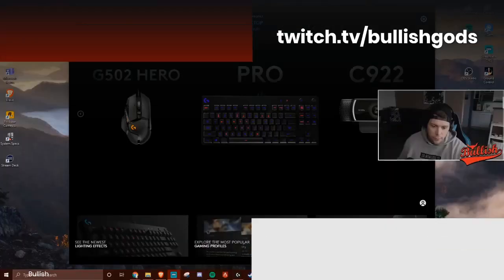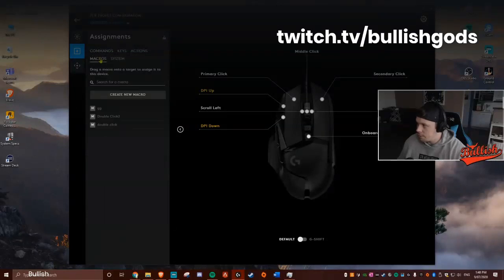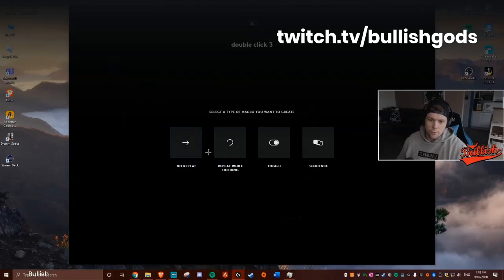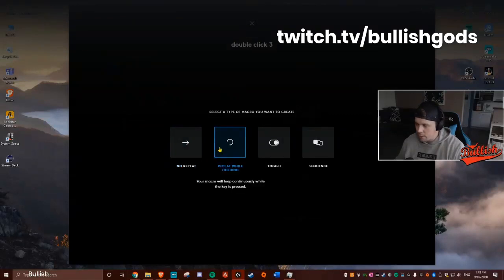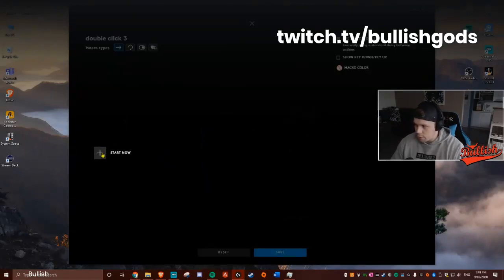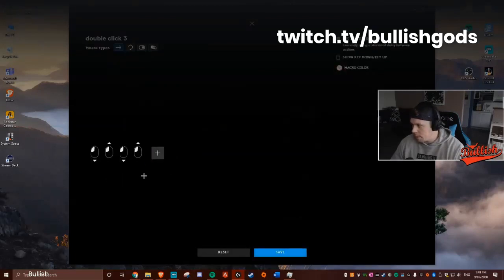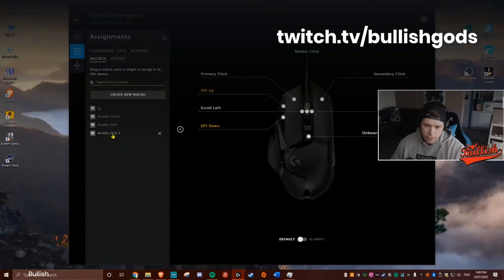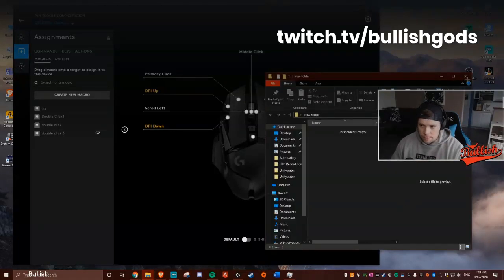How to create a double click macro in Logitech GHUB (perfect for minecraft)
Hey guys, first vid (bad editing)

Quick tutorial for anyone who wants to set up a macro to double click.